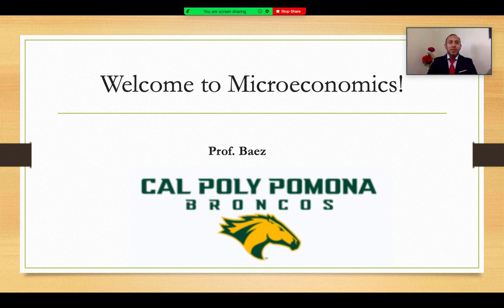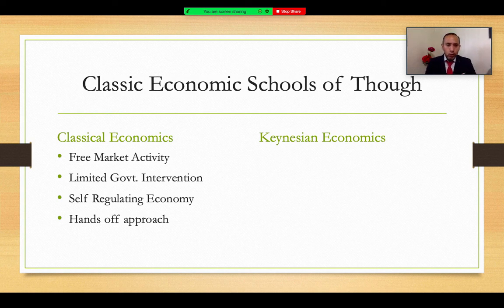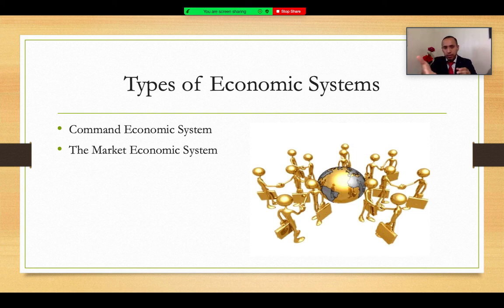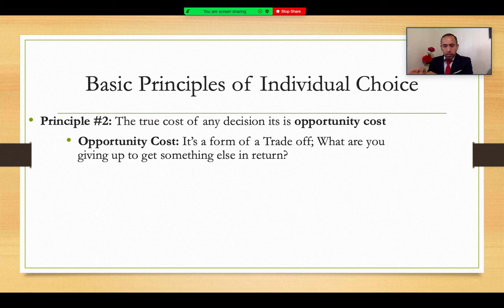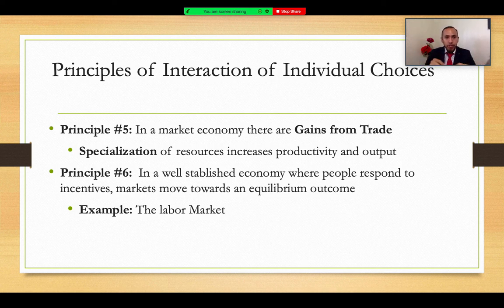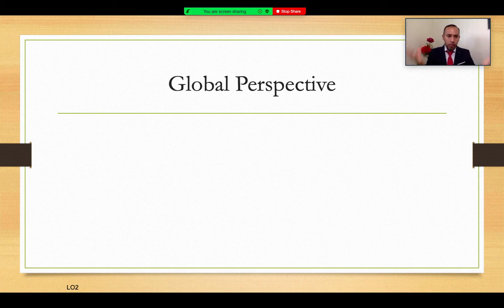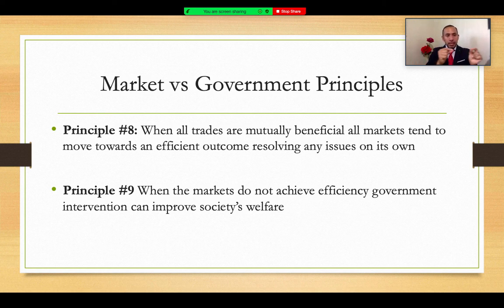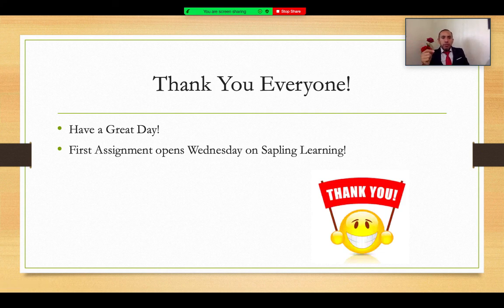Principles of Economics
Microeconomics Basic Principles

Table of Contents:

00:08 - What is Economics???
02:05 -
03:46 - Microeconomics vs Macroeconomics
05:47 - Classic Economic Schools of Though
09:27 - The Wealth of Nationsby Adam Smith
12:07 - Types of Economic Systems
15:30 - Basic Principles of Individual Choice
18:21 - Basic Principles of Individual Choice
24:20 - Principles of Interaction of Individual Choices
30:11 - Efficiency vs. Equity
33:18 - Global Perspective
37:09 - Market vs Government Principles
39:38 - Economy Wide Interactions
41:04 - Principle #11
41:34 - Principle #11
44:00 - Economy Wide Interactions
47:42 - Thank You Everyone!